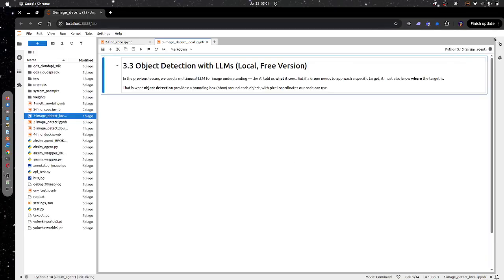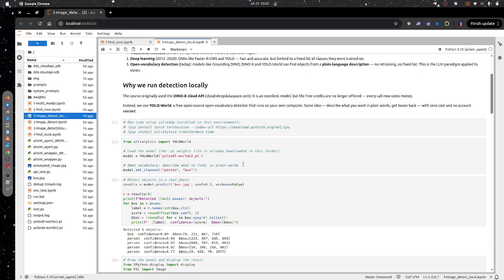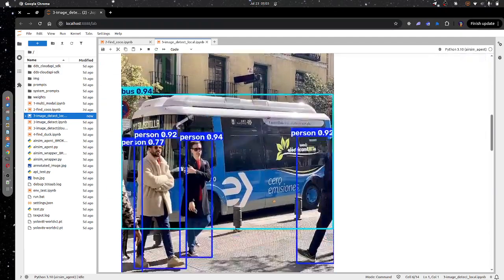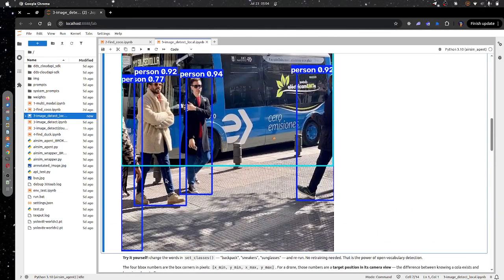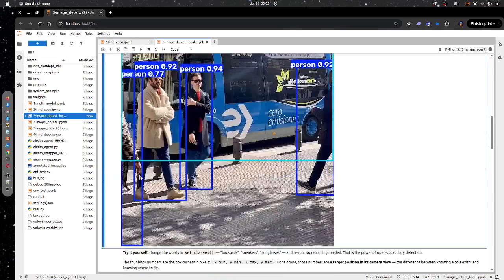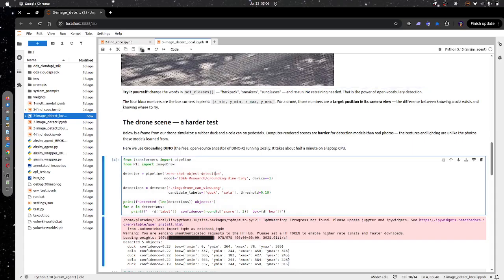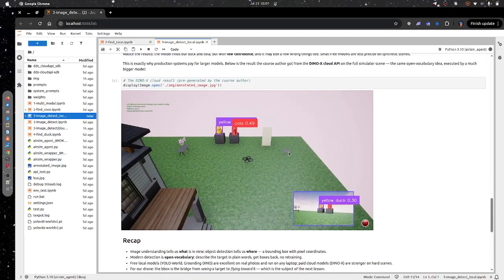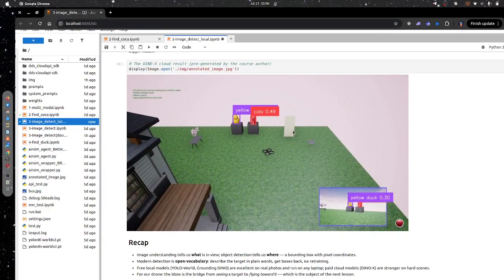3.3 Object Detection with LLMs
In this lesson, we teach our AI-powered drone to do object detection not just recognizing what is in view, but pinpointing where every object is, with a bounding box and pixel coordinates.

And we do it completely free. No paid cloud APIs, no API keys, no accounts. Everything runs locally on your own laptop using two powerful open-source models: YOLO-World and Grounding DINO.